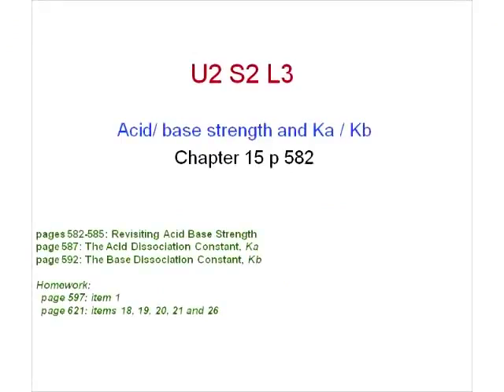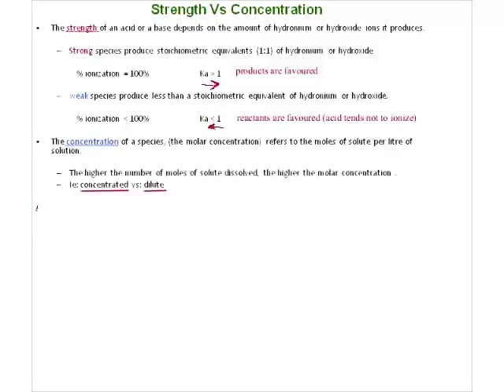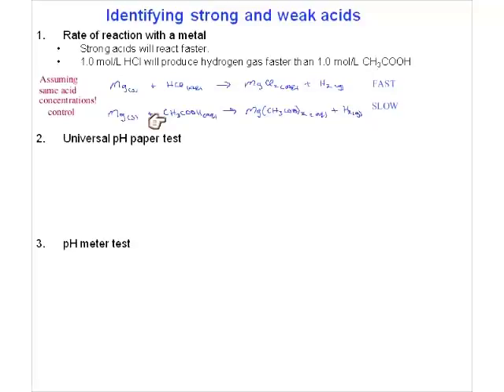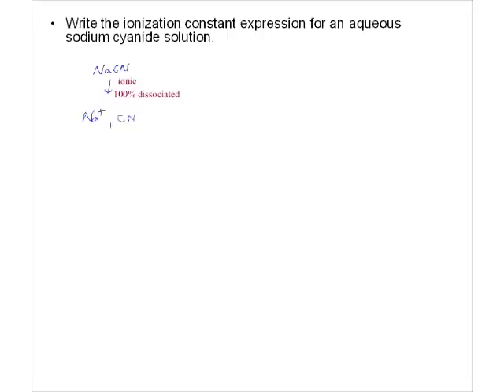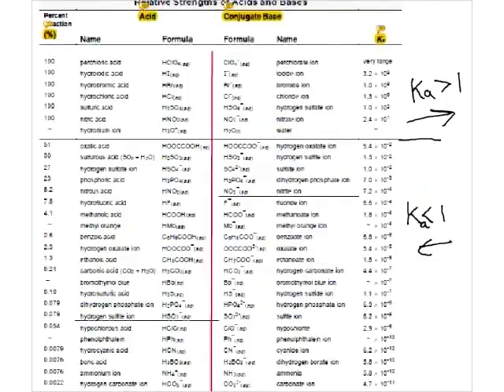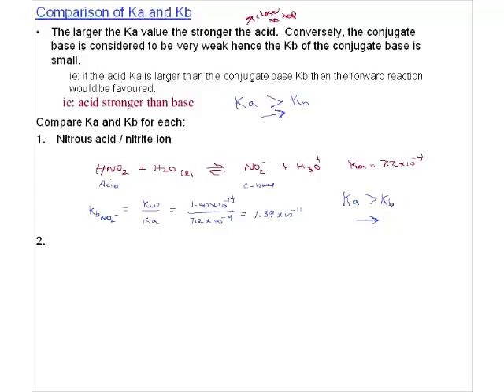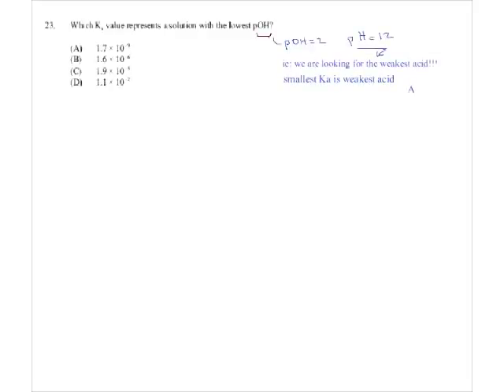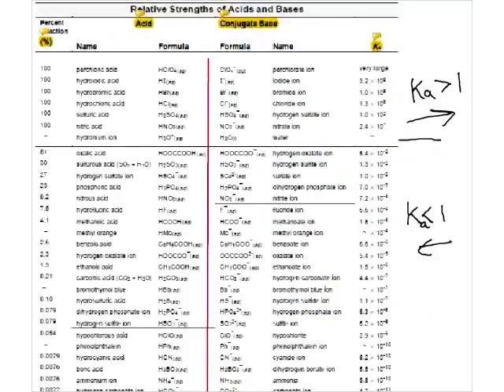Chem3202 u2s2L3 acid base strength Ka Kb